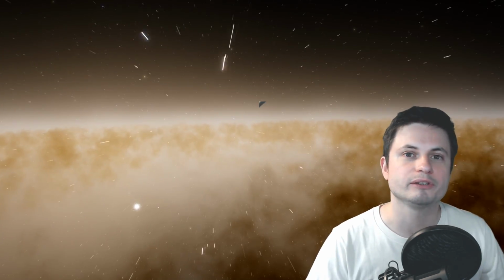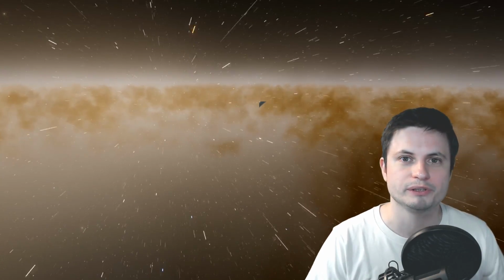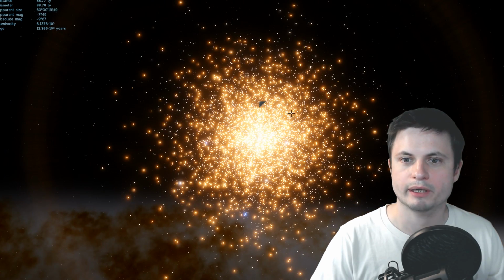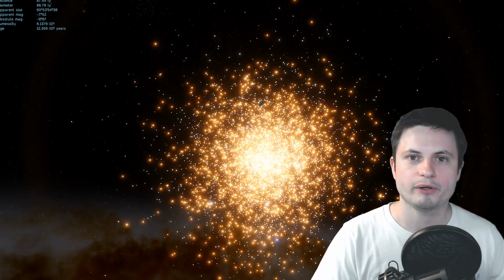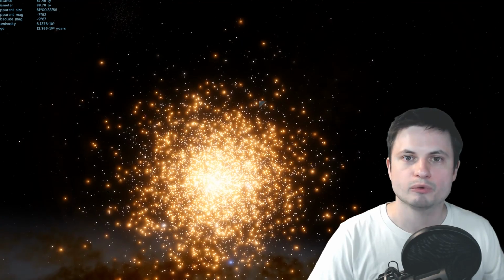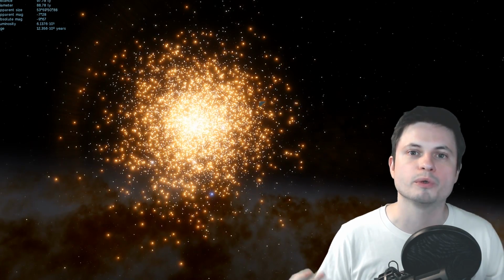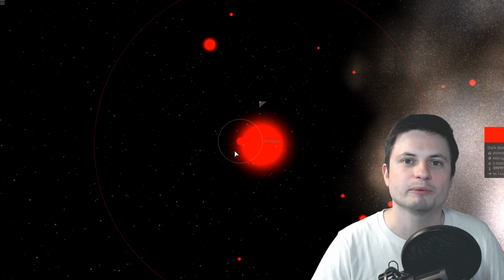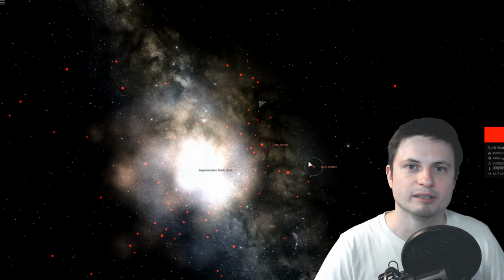Turns Out, We Were Wrong About Milky Way Mass - Our Galaxy Is HUGE!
Hello and welcome! My name is Anton and in this video, we will talk about a new study that recalculates the mass of the Milky Way and discovers the true size of our huge galaxy.

1GFiTKxWyEjAjZv4vsNtWTUmL53HgXBuvu

Specifically, great thanks to the following members:

Mark Teranishi
Mayumi
Lars Bo Rasmussen
Sam Reed
Lilith Dawn
William
Morrison Waud
Daniel Rosvall
Nick Dolgy
Greg Lambros
Luminger
UnexpectedBooks.com
Lauren Smith
Michael Tiganila
Bartholomew Macaluso
Jordan
Jer
Lyndon Riley
Michael Mitsuda
Dave Blair
Konrad Kummli
Richard Colombo
Alexander Leimbeck
Albert B. Cannon
Kai Raphahn
Sander Stols
Sergio Ruelas
George Williams
Justin Fortune
Shinne
Gordon Cooper
Tracy Burgess
Jakub Glos
Johann Goergen
Olegas Budnik
AA
Giovanni Perryman
Jayjay Volz
Chase Staggs
Jake Salo
LS Greger
Marcel Levi
Anataine Deva
Becky
Robert MacDonald
gary steelman
Liam Moss
Michael Koebel
Shelley Passage
Steven Aiello
Tom Warren
xyndicate
Zachary Fluke
Bob Davies
Steven
Honey Suzanne Lyons
Vinod sethi
Bodo Graßmann
James Myers
Michael Rucker
Niji
Ralph Spataro
Robert Wyssbrod
Daniel Coleman
Matthew Lazear
Rock Howard
Steve Wotton
Arikkat Unnikrishnan
Aneliya Pancheva
Vincent L. Cleaver
Angelina Werner
Claye Griffith
George Naumov
Howard Zhang
Kyle eagle
Stan Komander
Tarik Qassem
Andrey Vesnin
MrR
Anton Newman
Charles Nadeau
Dave A
Doug Baker
George Lincoln Rockwell
GrittyFlix
Minovsky Man
Paul Koploy
Peter Hamrak
Sal Carrera
TBPony
Willem ter Harmsel
Doug MacDonald
Jacob Spencer
Jakub Rychecky
Shaun Cahill
Chris Miller
David Lewis
Eric White
Greyson Flippo
Hampton Tunis
Ivan Gallagher
Janne Vuorenpää
JohnTaylorWalker
Jon Haynes
Lynn Johnson
Michael J Fluharty
Mr. M-Bag
Nathan Egan
Rob Law
Scary ASMR
Thierry Ray Jehlen Gasnier
M Velt
Silvan Wespi
Thomas Erskine
Kendall Wake
William Warren
Arsenii Pilguk
Daniel Tyson
Dylan Do
Erik Storesund
Ged Warren
Hernán Coronel
Joachim W. Walewski
Jonas Reinitz
MiekWave
Robert Nenciu
Stephanie McAlea
Tedd Speck
Will Hardy
Adrian Boyko
Alex
Boone Torben
Cro-Magnon Gramps
David Heimbold
Declan
Dhiraj Sapkal
Exo Sol
Francis Lennon
J Youles
Jelle
Maximilian Jänicke
Orac
Paul dunn
RAJARSHI SHUKLA
Sun Sun
surfingdiamond
Uwe Böhnke
Russell Sears
Anton Reed
Mifxal
Mr Fluffington
Jordaen Davids
Troy Schmidt
Matthias Fiebig
Daniel S
RandalM
L Joseph Parker MD
Lee Densmore
Sir David Coyne
brian plummer
Deanna Korell-Hall
Samuel Mathison
Carla
Josh Shultz
Dipen Bhattacharya